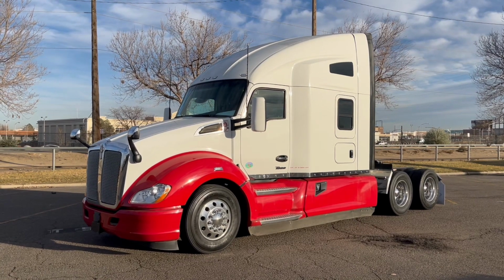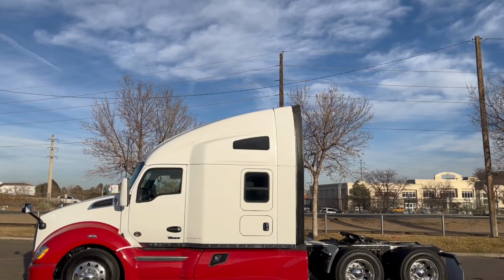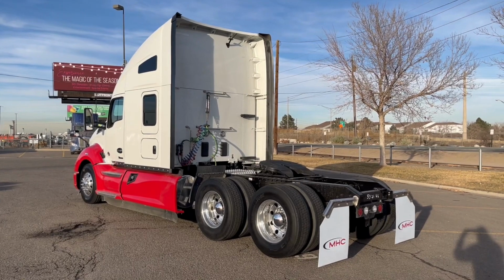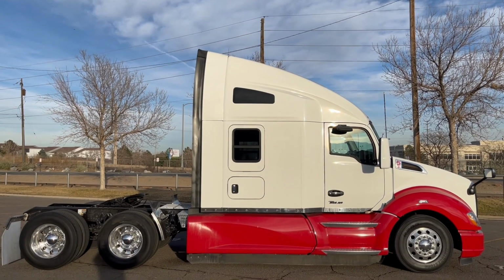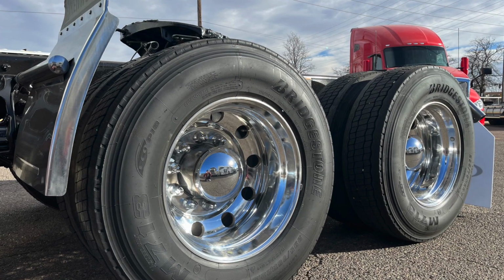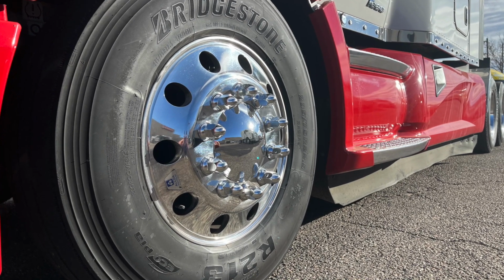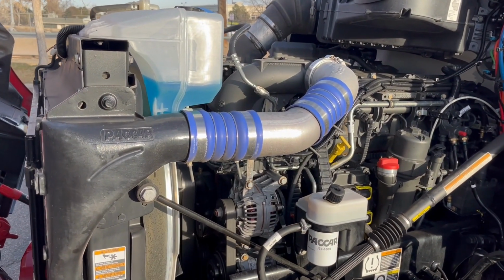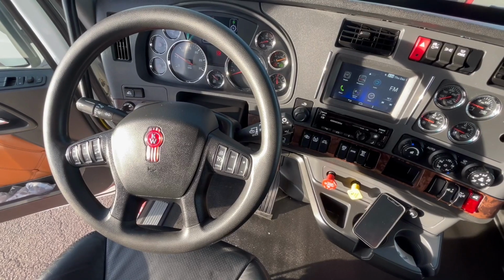Used 2022 KENWORTH T680 Stock# 0532166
Loaded 2022 T680 w/ Diamond VIT Interi or, NavPlus, Digital Dash, Bunk Heater and 1800W Inverter. Fuel Efficient MX13 455PH and 12spd Auto Trans. Includes Factory 5yr/500K mile Engine & Aftertreatment Warranty. These won't last long call MHC Denver today!